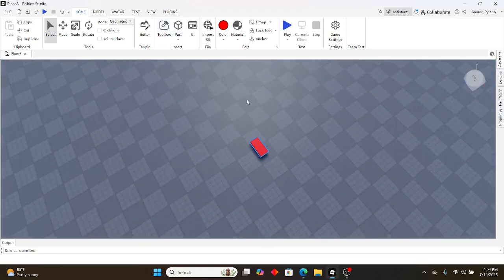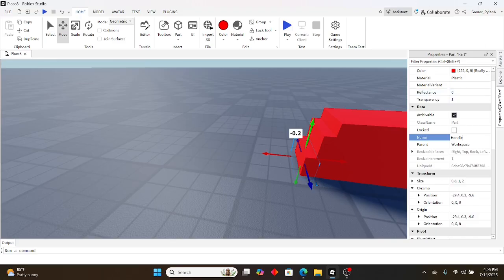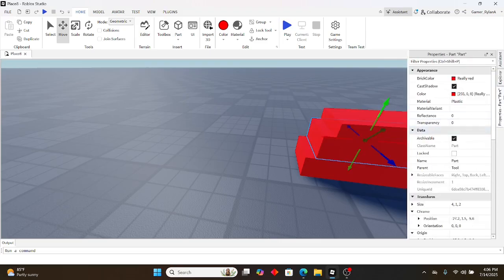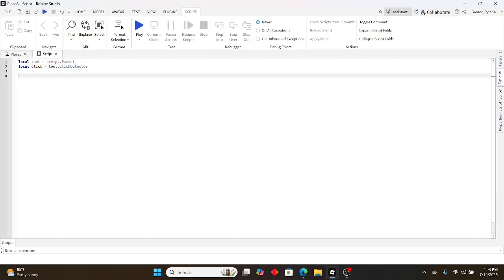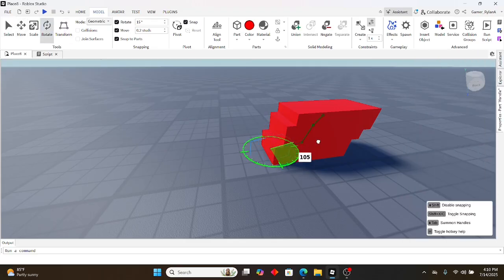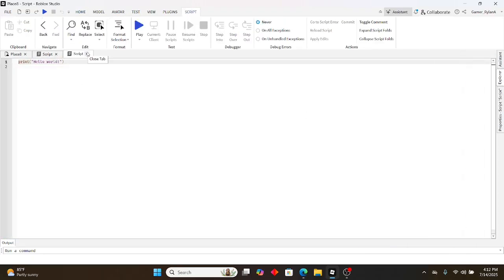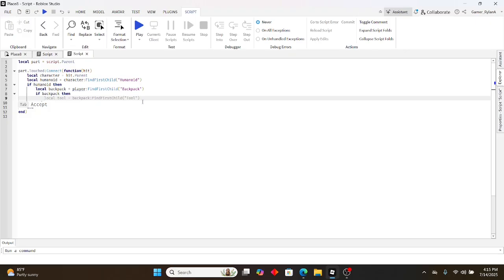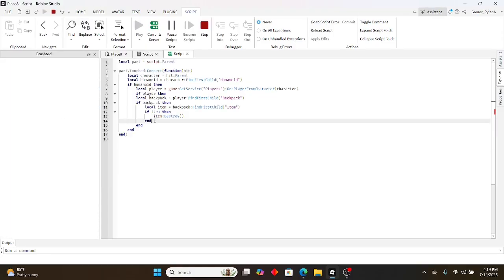Roblox Studio: Pick Up Parts - How To Make Rainbow Friends in Roblox Studio Ep1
This video shows you how to make rainbow friends in roblox studio
1 Part that can be picked up
2 parts that can be dropped off

My first tutorial video :)